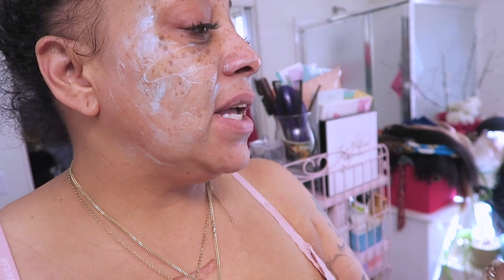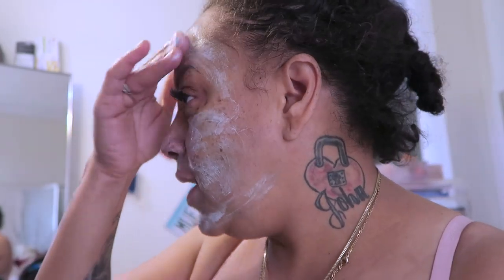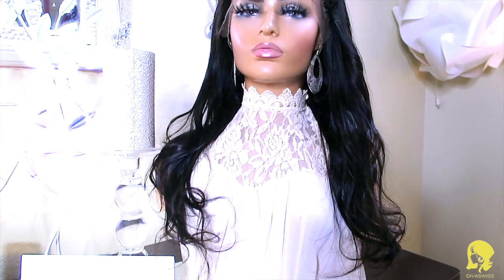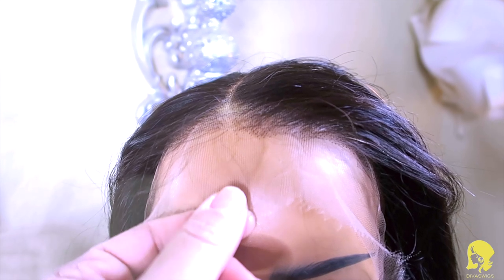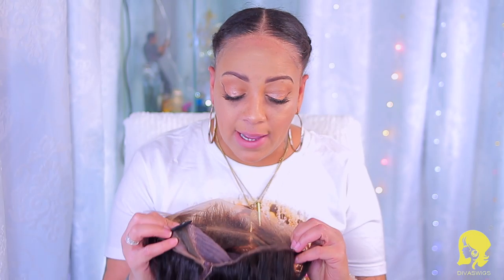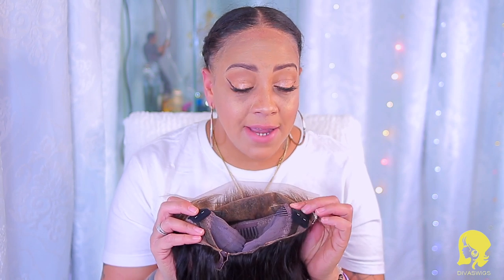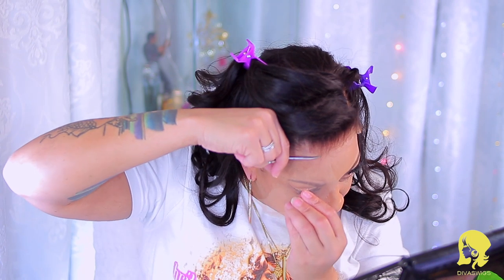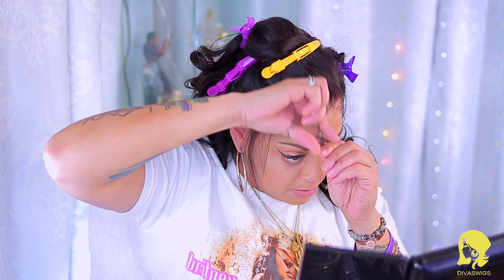LET ME GET PRETTY IN THIS UNDETECTABLE HD SWISS LACE WIG BEFORE & AFTER feat DIVASWIGS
Let me get pretty in this transparent hd undetectable swiss 360 lace frontal wig featuring divaswigs.com how to apply a lace wig for beginners tutorial review ready to wear lace wig cheap affordable lace wig tutorial how to style with muffinismylovers protective hairstyles to wear.

BIORE FACE SCRUB I received this product complimentary from Bioré Skincare.

This SUPER FINE HD LACE creates the perfect illusion of hair growing directly out from your scalp.So they can be used with or without adhesive and parted in any direction for a natural look.
Imported From Switzerland
Suitable For All Skin Tones
Invisible, Seamless & Undetectable
Helps Natural Hair Grow Faster
Better Lace Choice for Protective Style
More breathable & comfortable Especially for Summer Use
Thinner, Softer, Lightweight yet Durable Lace Reduces Friction to Natural Hair
High temperature disinfection during production to prevent Bacterial Breeding

The wig I'm wearing in this video is from DIVASWIGS :
Hair Code :LYDIA
Hair Length : 18 inches only
Hair Density : 150%
Hair Color : Natural Black
Hairline : Upgraded Realistic Hairline
Lace Type : Super Fine Invisible Swiss Lace
Lace Color : Suitable for All Skin Tones
information:

WRITE OR SEND US LOVE GIFTS TO:
Muffinismylovers

SOME OF MY FAVORITE SITES